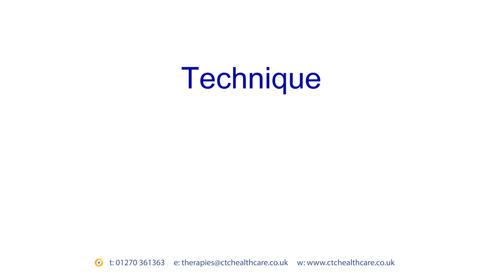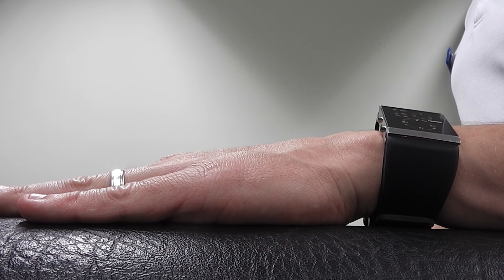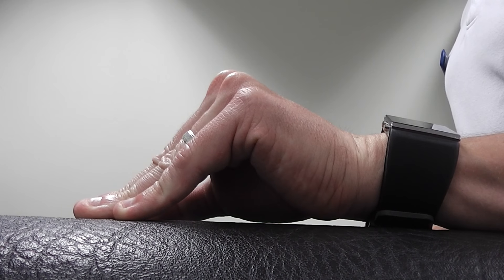CTC Healthcare Lumbrical strengthening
This is a video to demonstrate the correct technique for Lumbrical strengthening in the hand